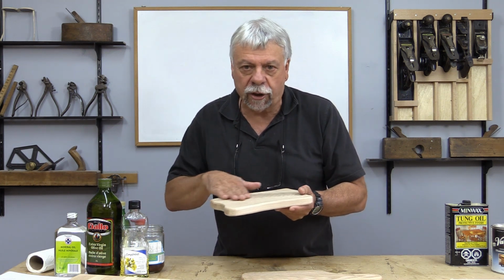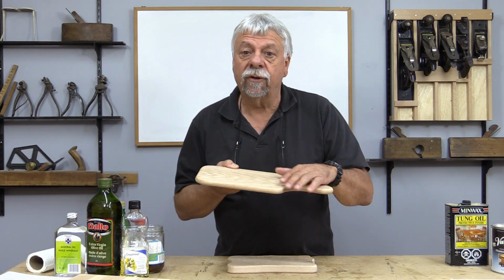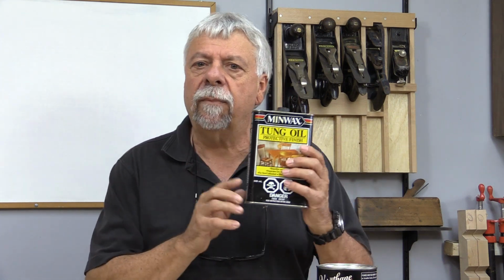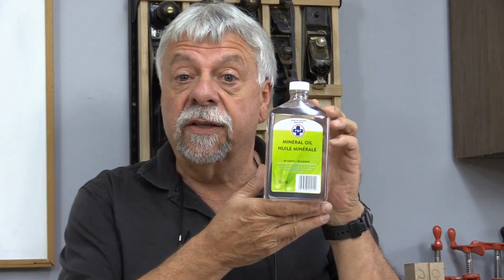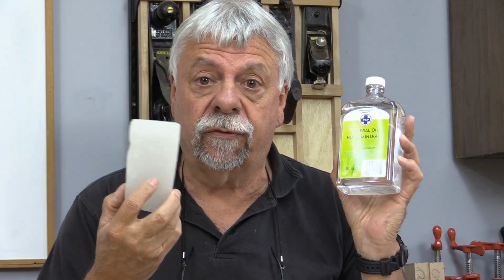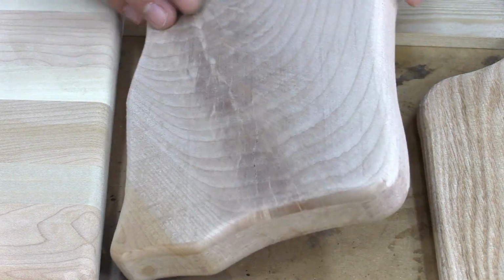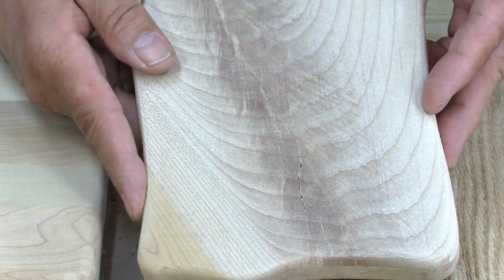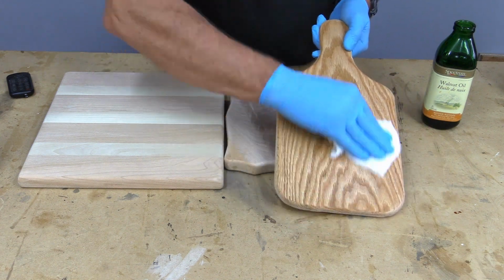Wood Cutting Board Finishes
Coatings on cutting boards is a topic that come up often so in this article we look at a variety of coatings and finishes and look at the life of a cutting board.

Cutting boards are a very popular item. They come in many shapes and sizes, and wood varieties. Most cutting boards are given a top finish for 2 reasons, to help seal the wood and also to give the cutting board a more appealing look. Any wood that is given a top coat of some kind of an oil finish will enhance the look of the wood. In terms of coating for cutting boards there are many, many different oils to choose from. They come in a variety of categories like vegetable oils, seed oils and nut oils. The nut oils are particularly concerning because some people have allergies to nut, but so can others have allergies to other kinds of oils. What you use for your own personal coat coating for a cutting board may be different than what someone might use for a commercial or "sales" cutting board that might be purchased at a farmers market or similar event. There are dozens of different oils to choose from, all of them will work fine on cutting boards but none of them will stand the test of time, because all cutting boards need to be wiped and washed with warm soapy water then left to dry thoroughly. The process of clean will, in a short time, take off any coating that was put on the cutting board and it will begin to start developing a patina of it's own, and in the end, the best coating for any cutting board is no coating at all, which is what you will likely have after a few weeks of using your cutting board.